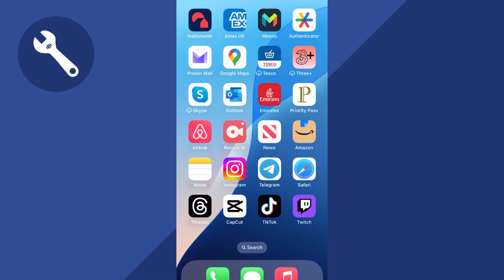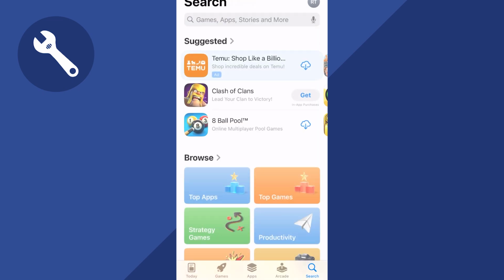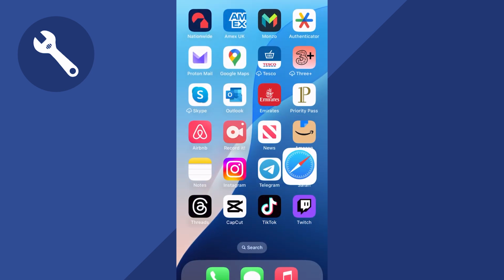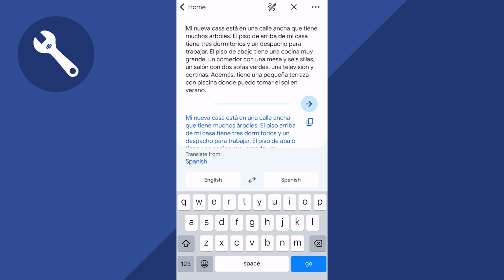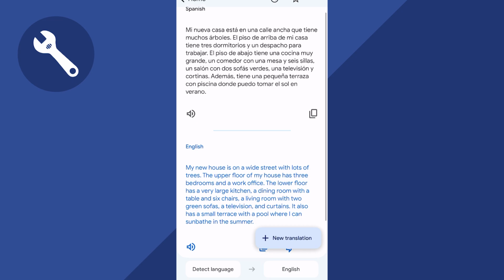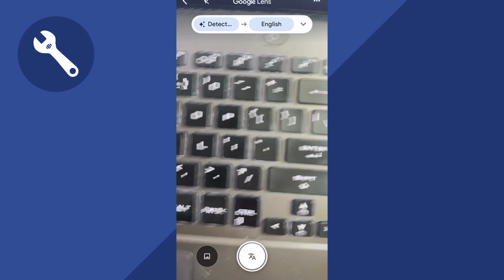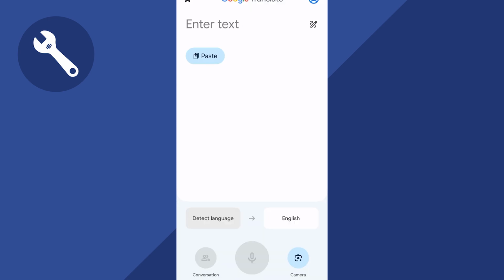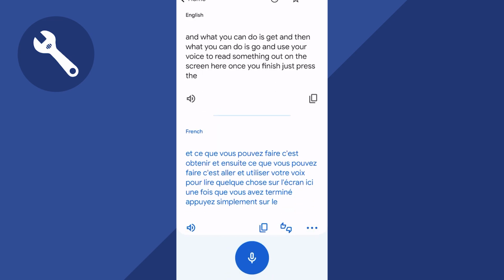How To Use Google Translate on iPhone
Learn how to use Google Translate on iPhone with voice, text, camera, and offline modes. This in‑depth guide helps you translate chats, take live photo translations, and use conversation mode—perfect for travelers, students, and multilingual communication on iOS.